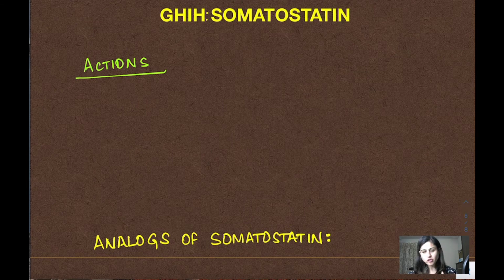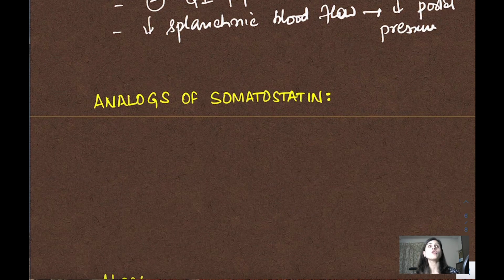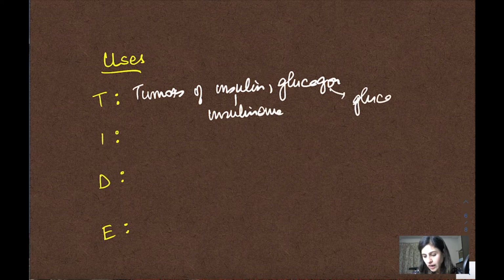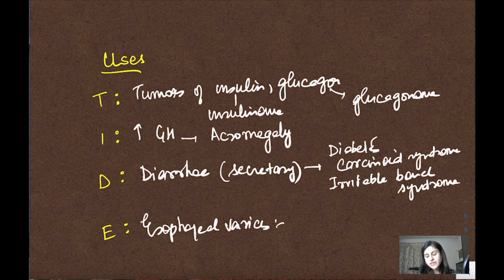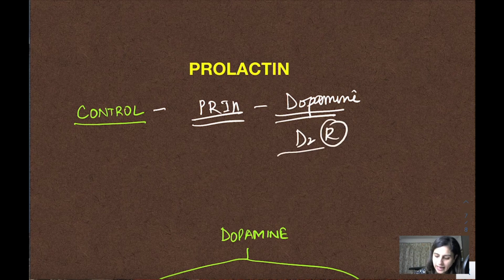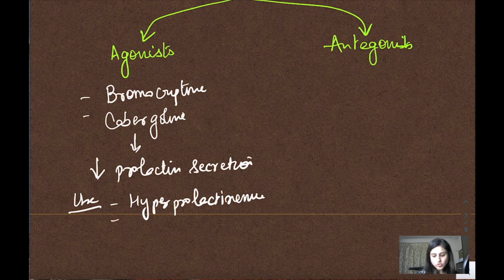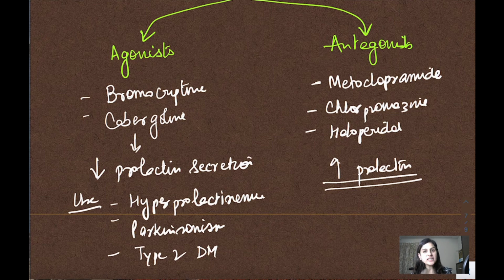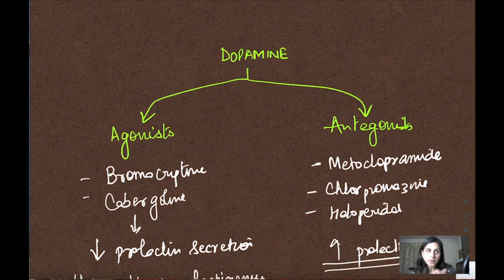What are Somatostatin and Octreotide?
The video describes somatostatin, octreotide and prolactin all of which are asked in university examinations! Learn their uses with simple mnemonics for better memorising and attempt in the examinations.
God Bless!!